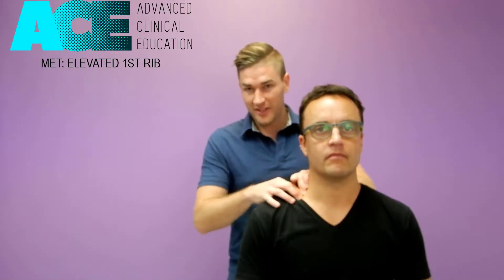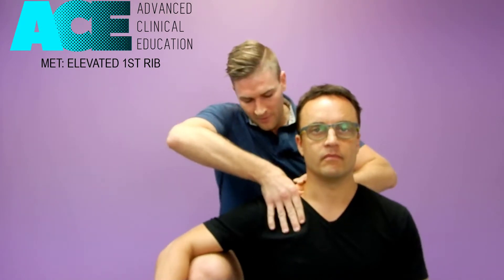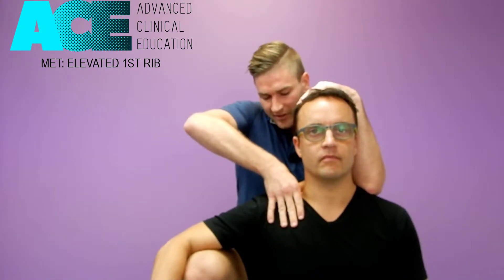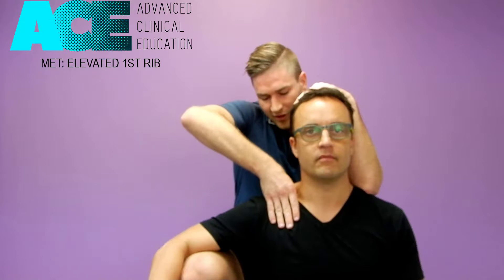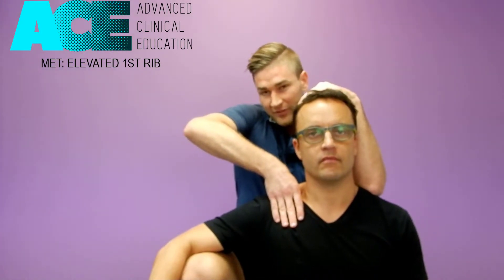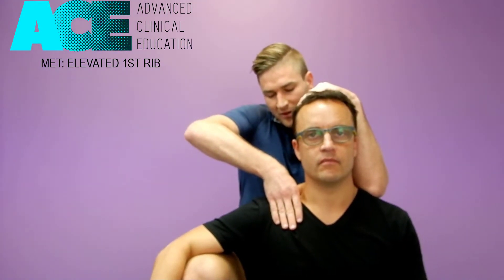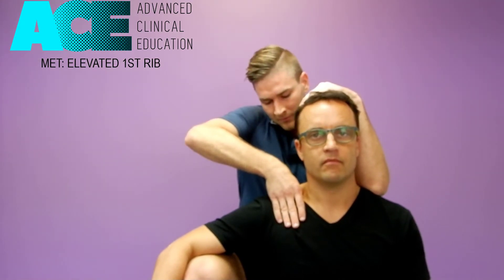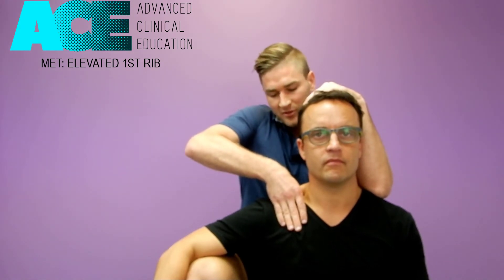Muscle energy Technique (MET) 1st Rib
Muscle energy technique to the first rib to reduce thoracic outlet symptoms